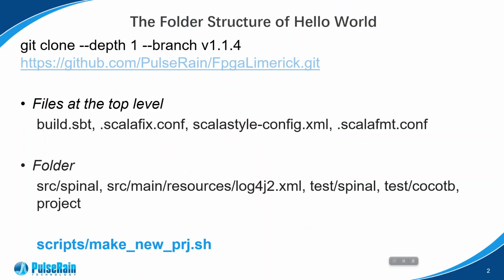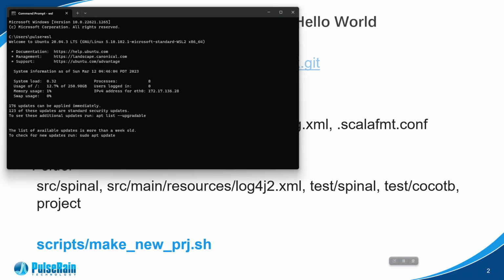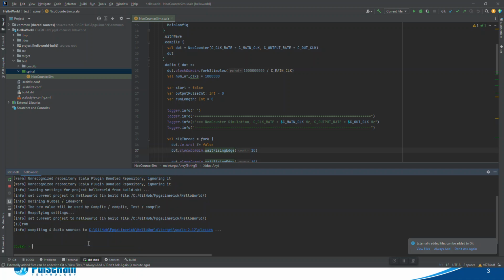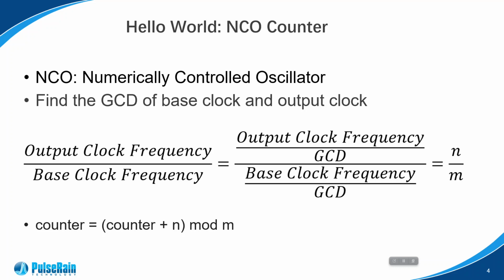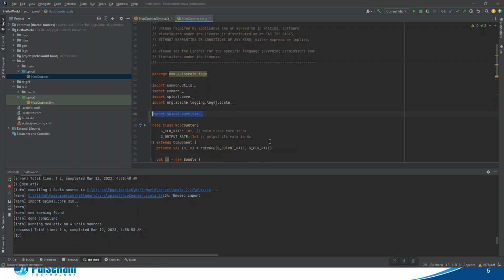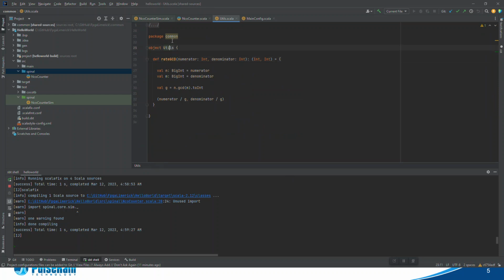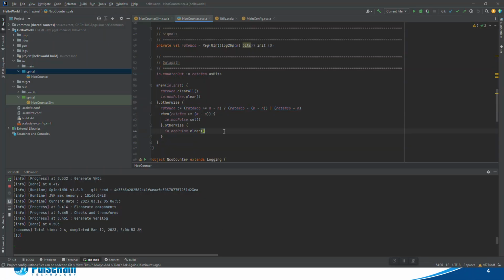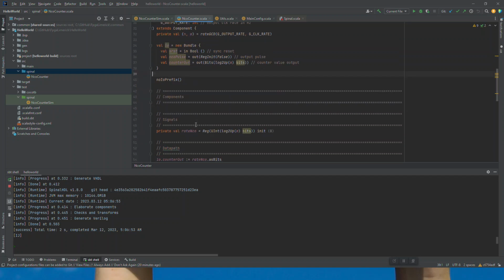FPGA Limerick(5) - SpinalHDL Tutorial: the Design Flow of Hello World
*) Design Flow of SpinalHDL
*) Folder Structure and Scripts
*) Configuration and Code Generation
*) NCO Counter